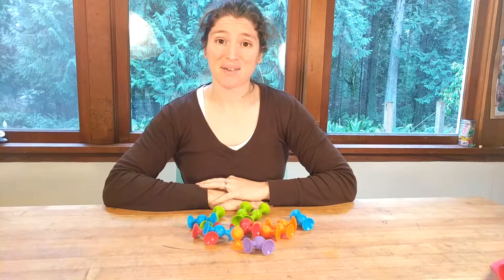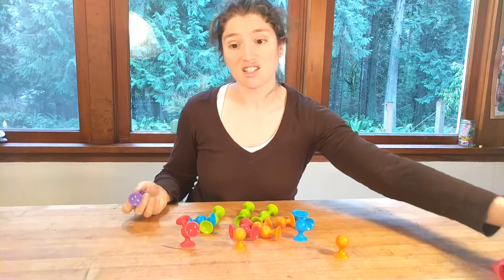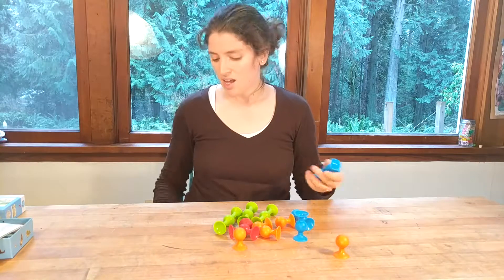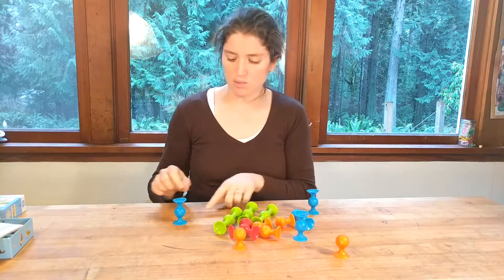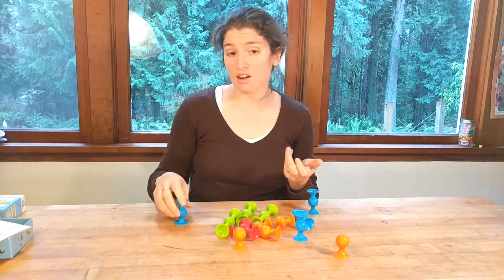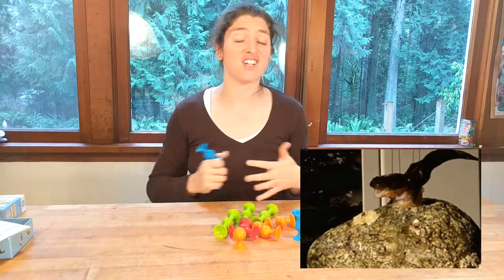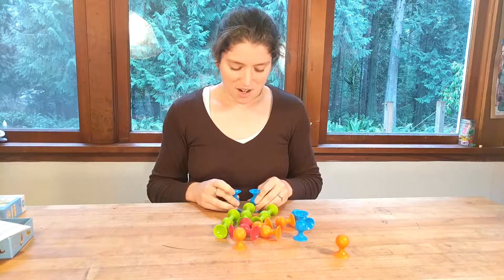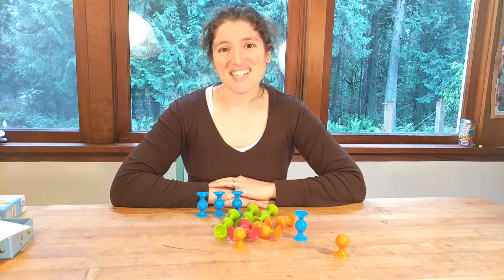Squigz | Science with Toys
Learn about Squigz and discover some fun science and engineering projects you can do with them to bring play into the classroom!